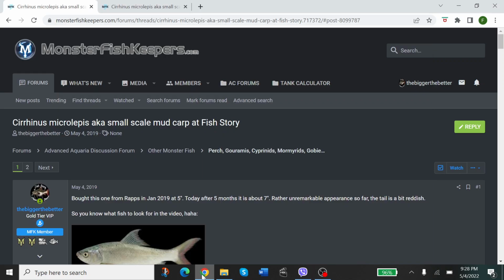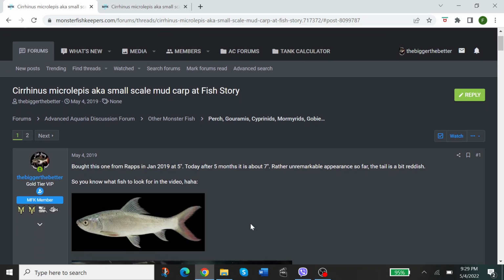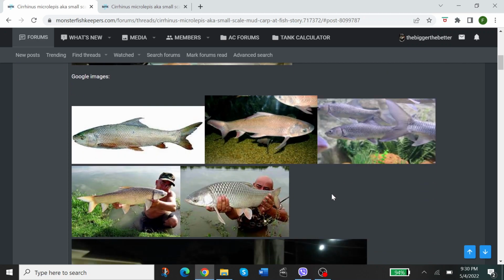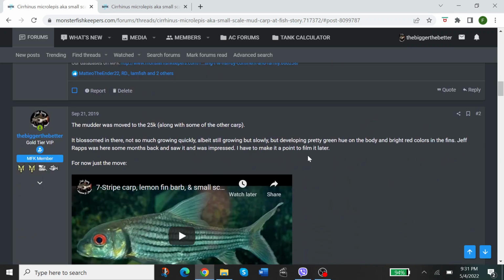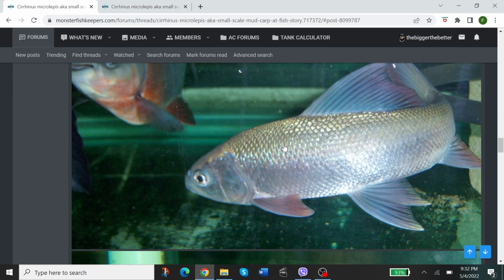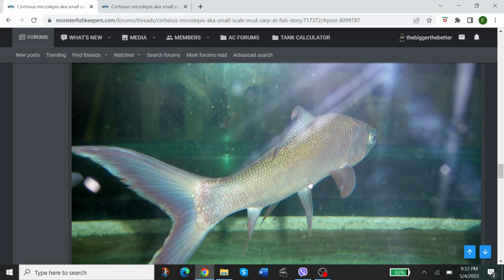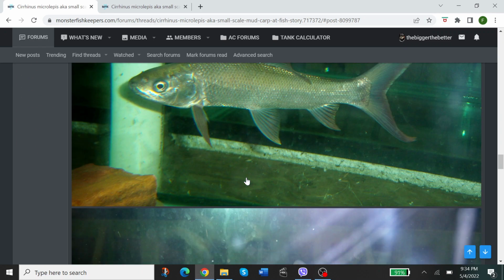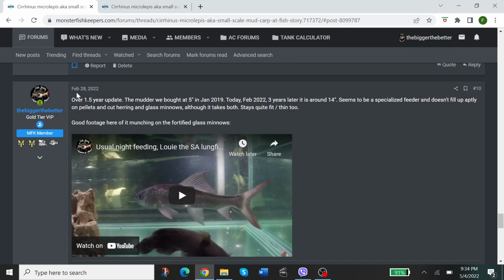Another problem feeder Cirrhinus microlepis aka small scale mud carp 14in/35cm at 4 years old Part I